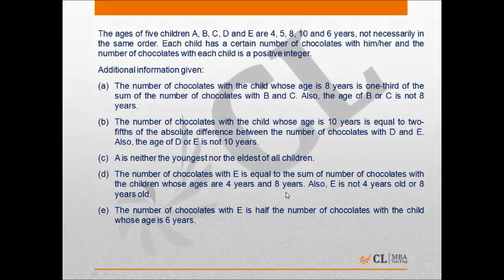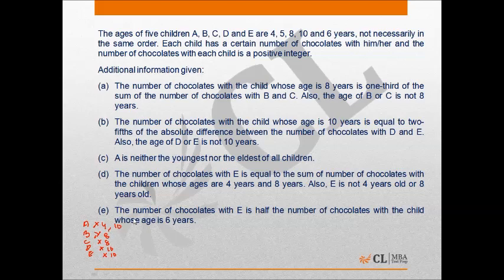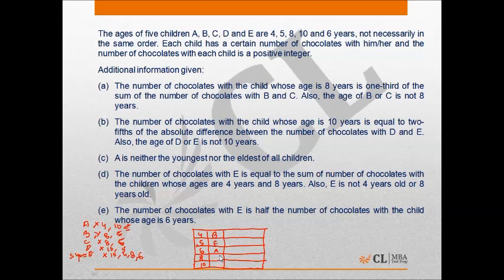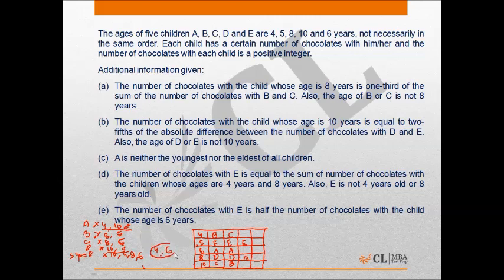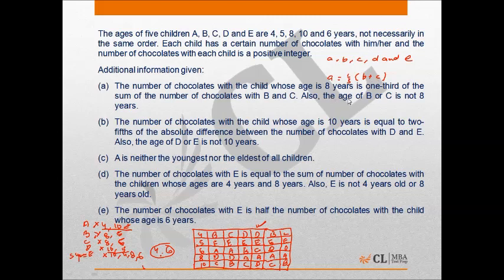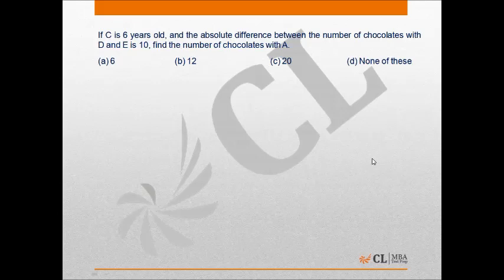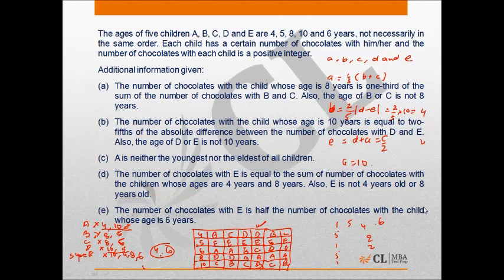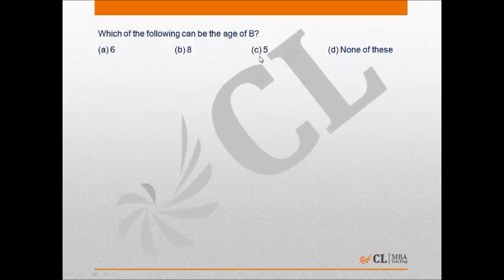Mock CAT 2014 17 Q87 90